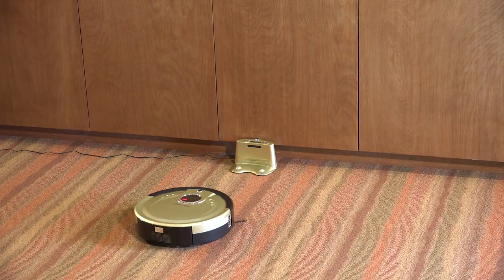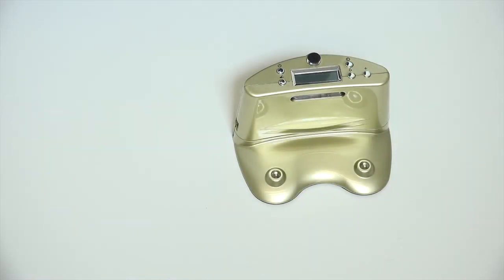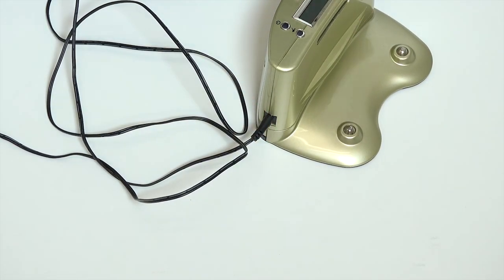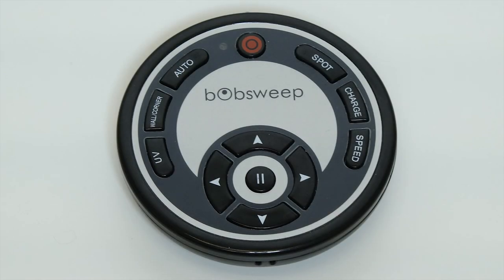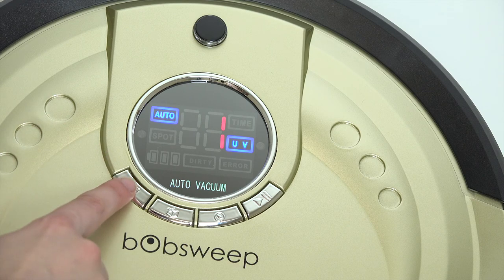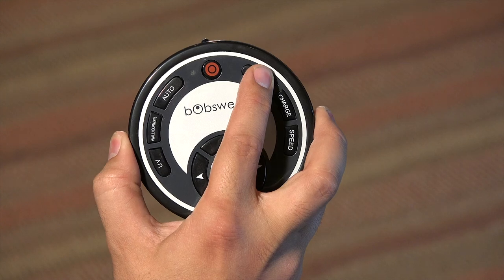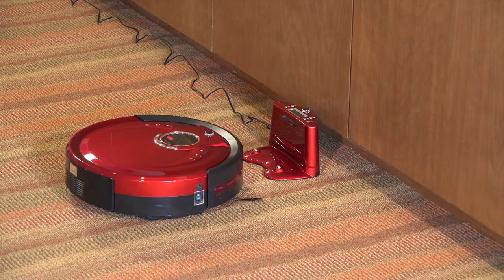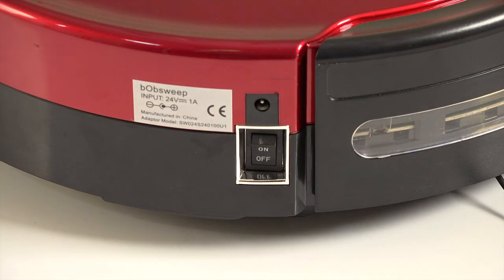Recharging | bObsweep Robotic Vacuum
The side brush pictures, diagrams, schematic videos, and training videos in this manual do not reflect the design of the actual product. The side brush has an enhanced 360 design.

After a cleaning cycle, Bob needs a break to recharge and get ready for his next shift. He will head to his charging station to juice up whenever his battery reaches 15%.